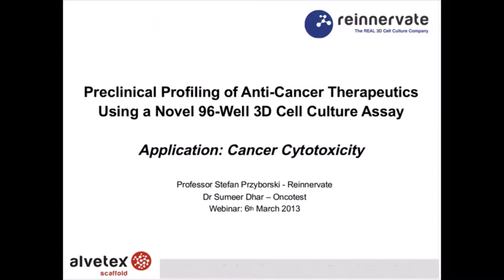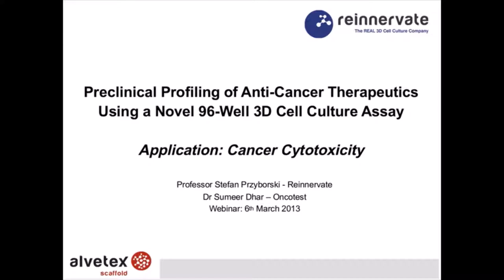How to preclinically profile cancer therapeutics using 3D Cell Culture | REPROCELL (Alvevtex)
In this webinar professor Stefan Przyborski introduces Alvetex, a highly porous interconnected scaffold of cross linked polystyrene. This scaffold provides the third dimension for cell growth. In this environment cells are able to adapt to their natural morphology and dimensions. This organisation of cells provides more in vivo like cell structure increasing the biological relevance of your research. Professor Przyborski describes how to preclinically profile cancer therapeutics using Alvetex 3D cell culture.